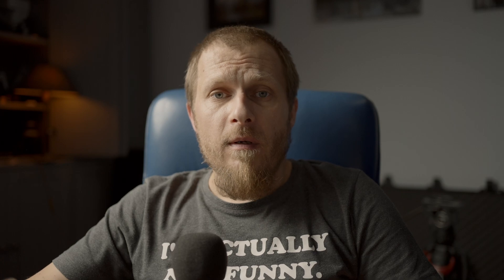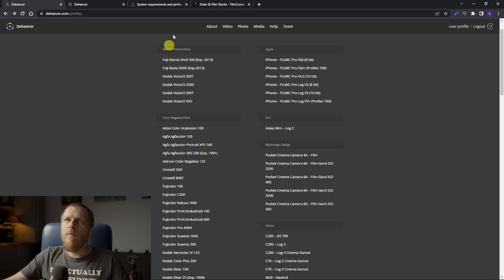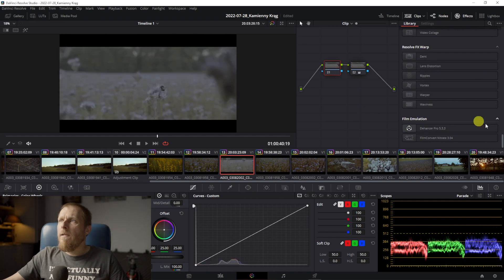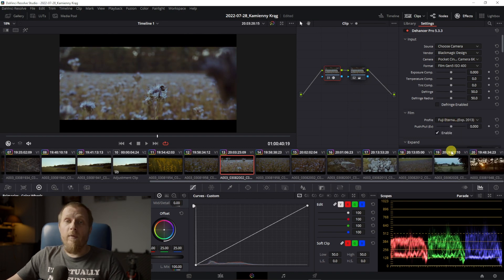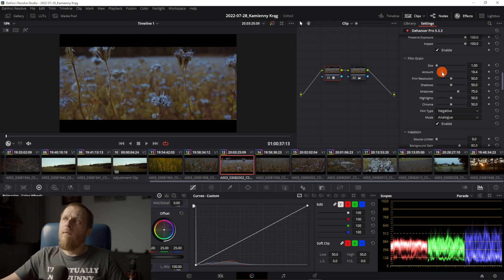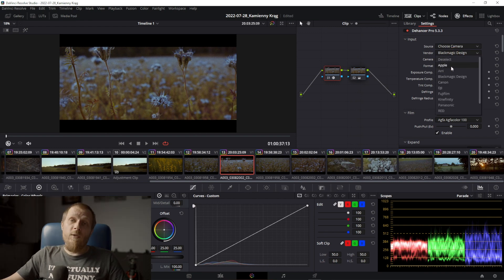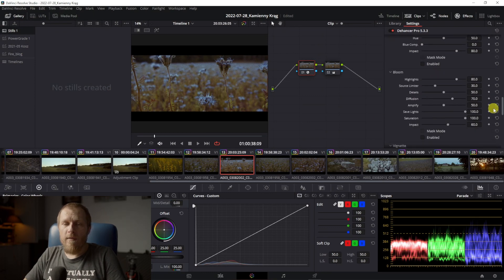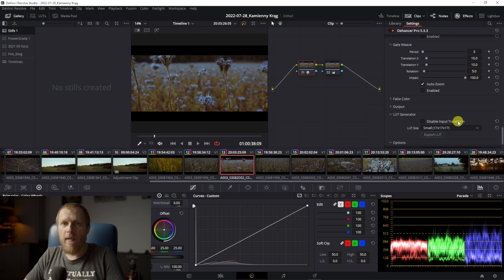Dehancer for DaVinci Resolve - is this the only film emulation you need?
0:00 Intro
0:42 Clarification
2:04 Why you need film emulation?
3:18 I'm sentimental for two minutes
4:57 Brief look at film looks listed
5:18 How the pluging works
9:05 Cineon Log
9:33 ACES support
10:14 More about the plugin
10:45 Film Grain
12:37 False Colors
13:10 Input settings
13:57 Solution if your camera profile is missing
19:07 Flaw of the plugin
21:40 Bonus feature - export the LUTs
22:54 Options to got it - 10% discount
24:42 Summary